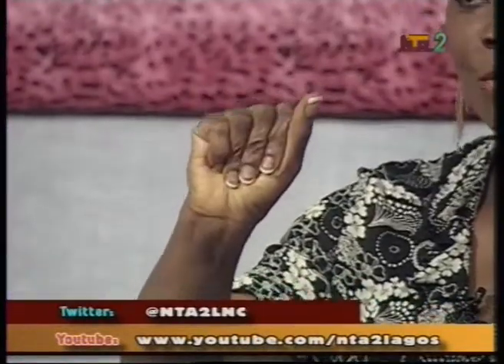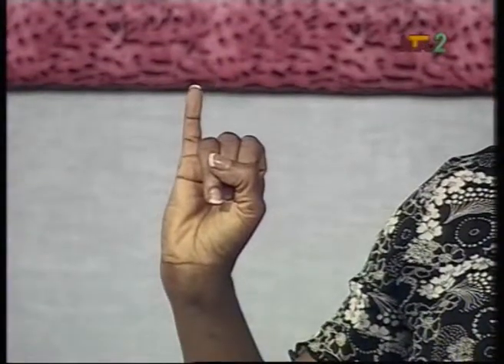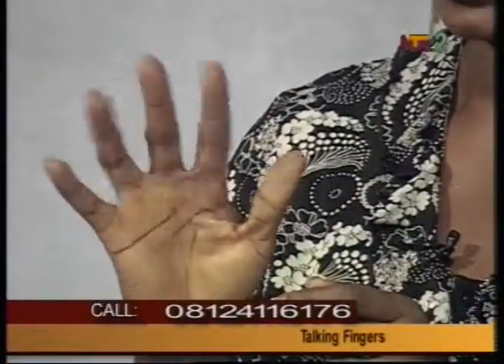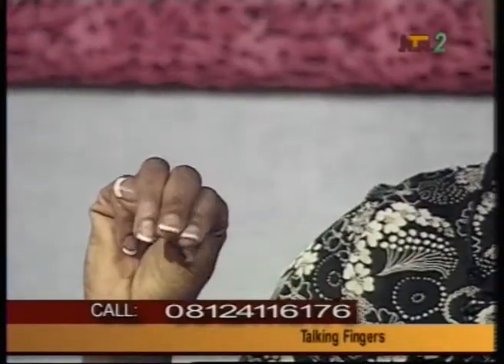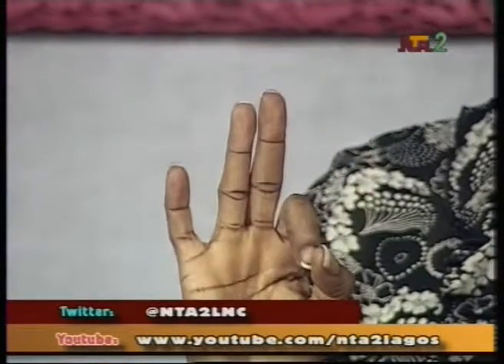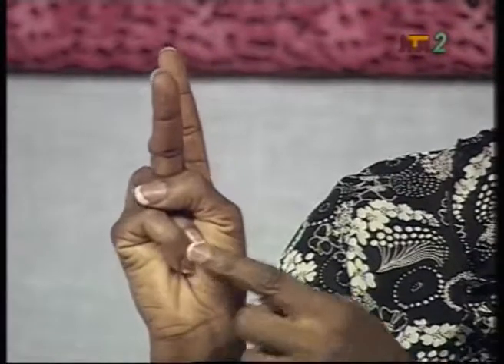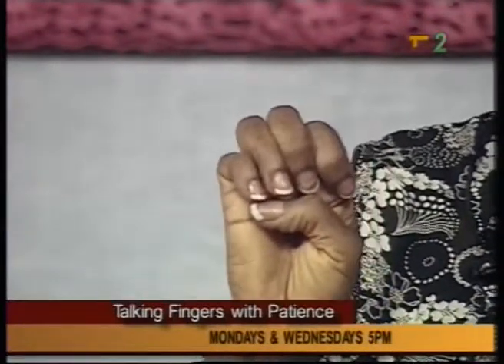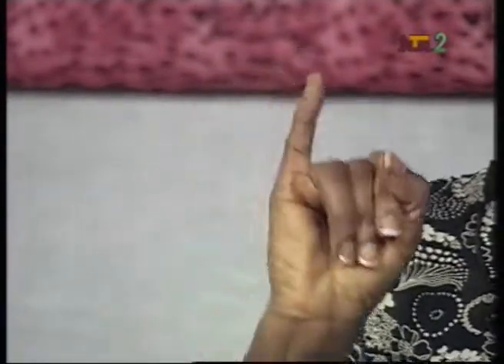Talking Fingers Lesson 3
Talking Fingers is the Programme that tend to bridge the gap between the hearing and deaf.